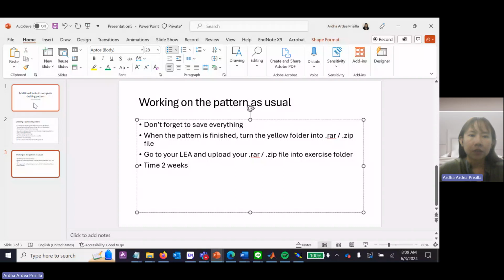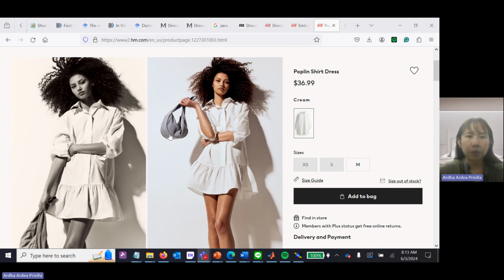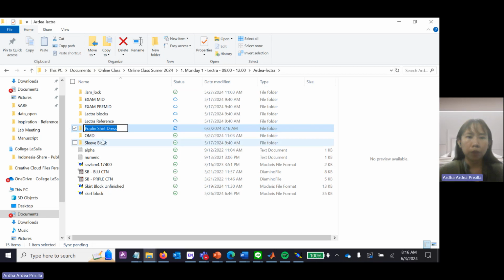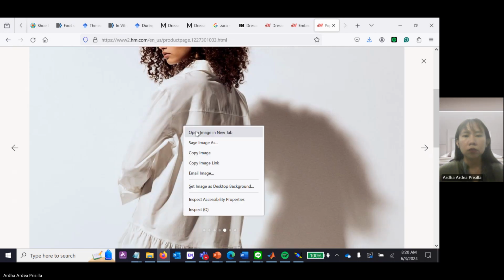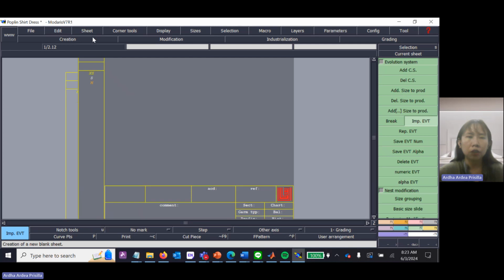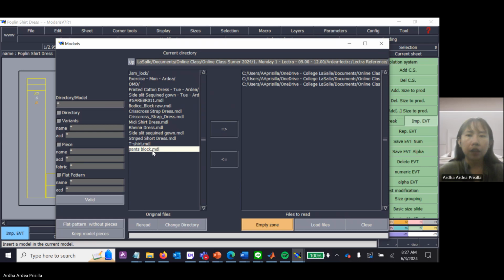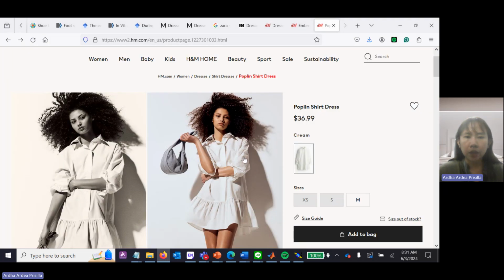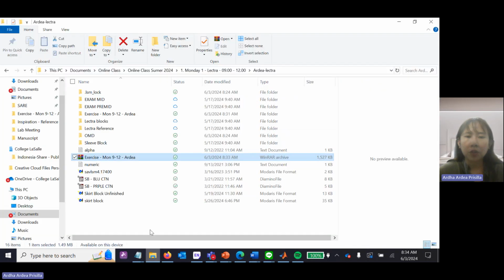Week 4 Lectra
Additional tools to draft a complete style